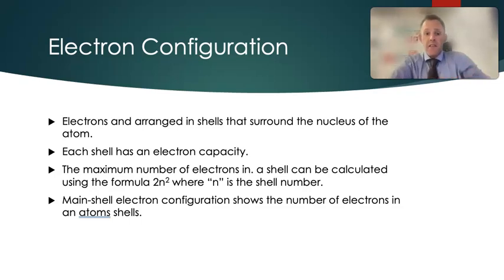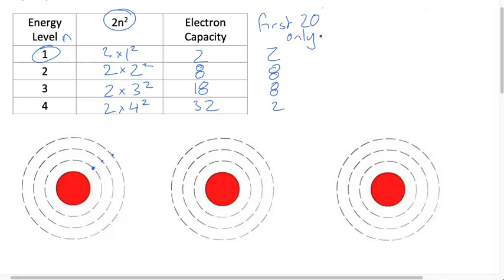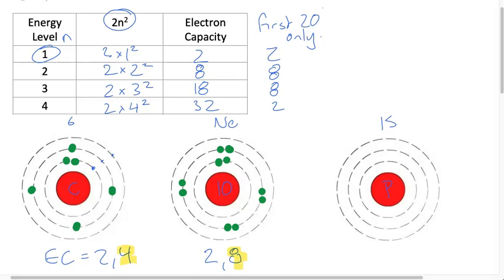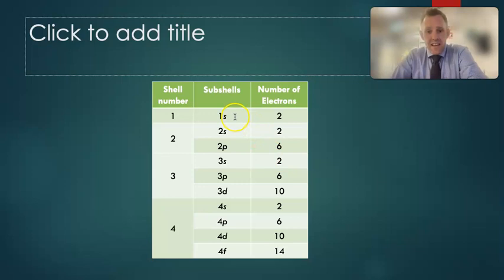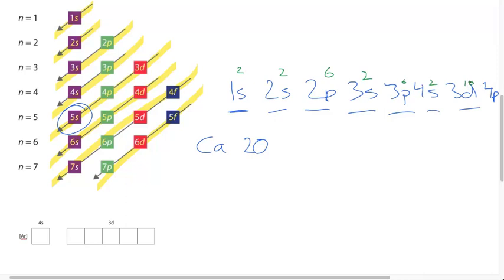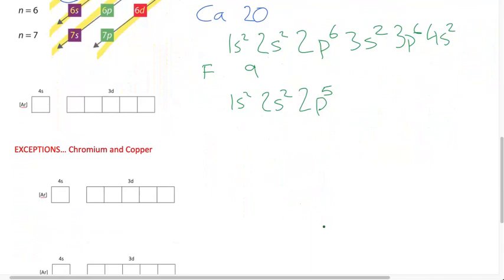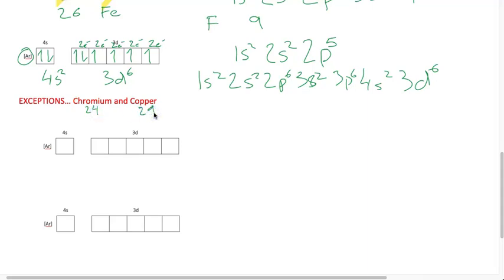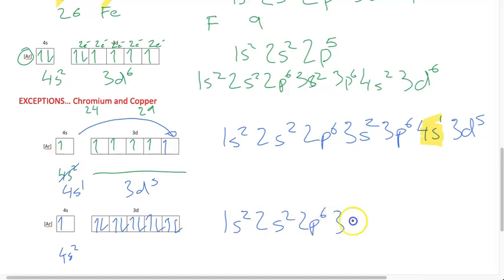Stage 1 Chem - Electron Configuration